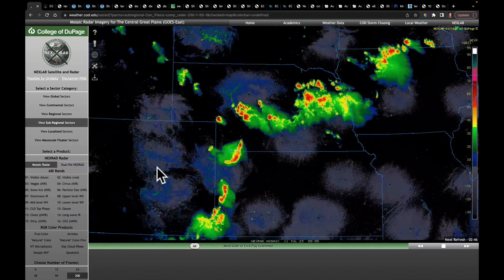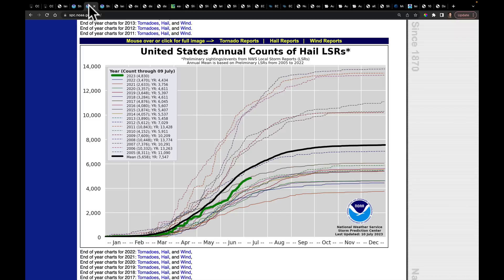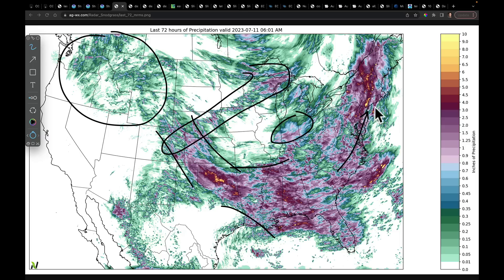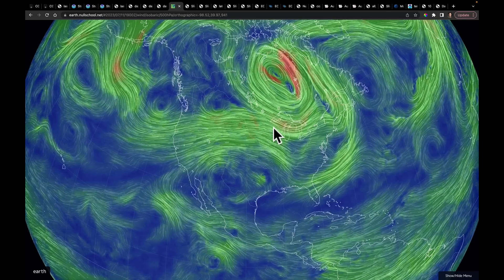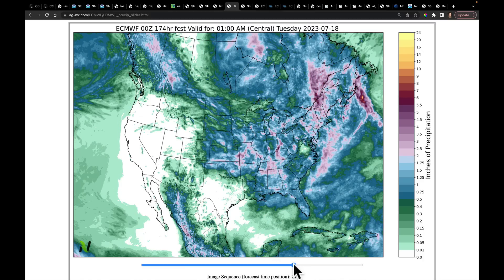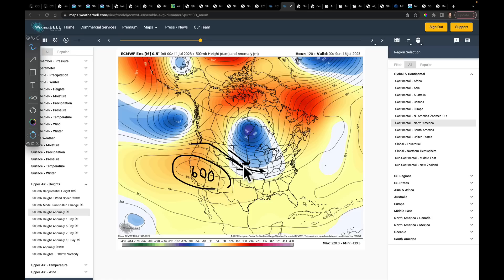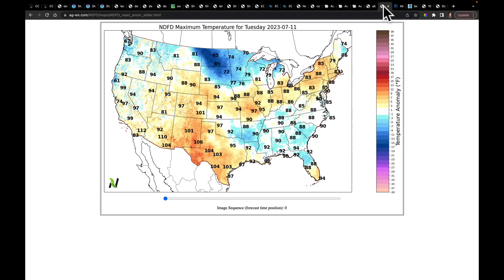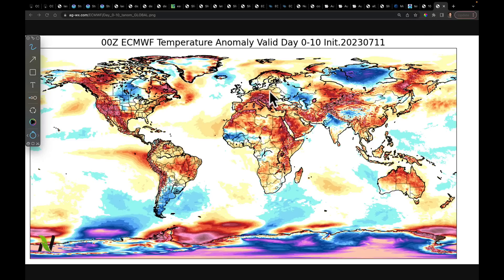Nutrien's Morning Minute - July 11, 2023